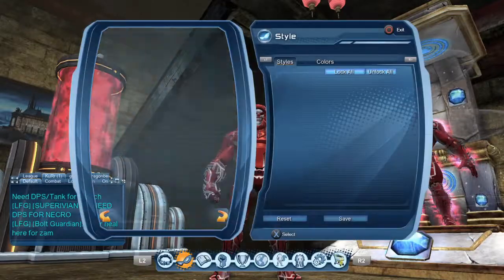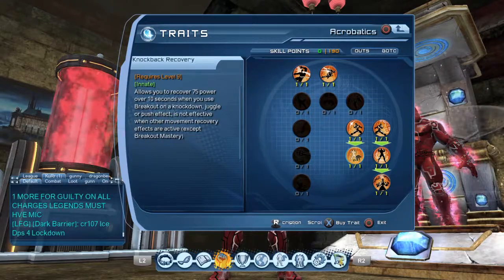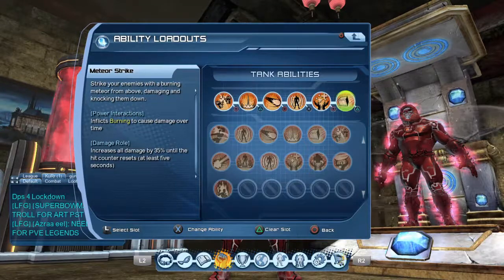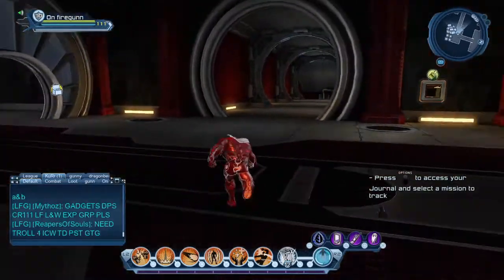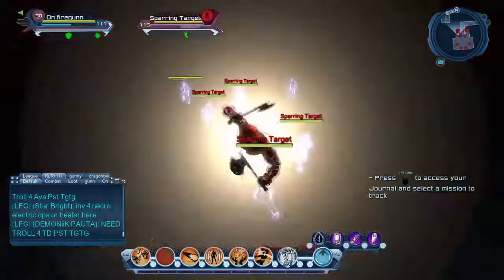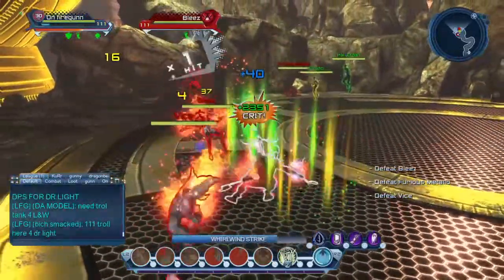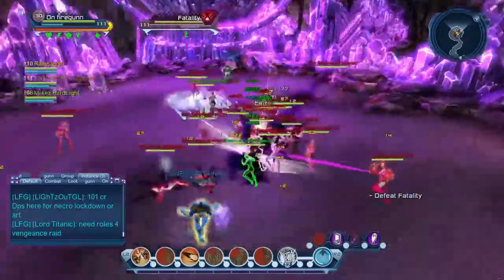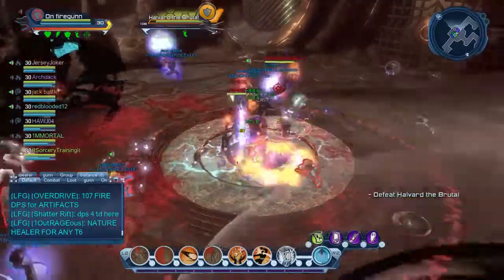SHAREfactory™_201412132315*Fire Tanking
Tanking with On firegunn